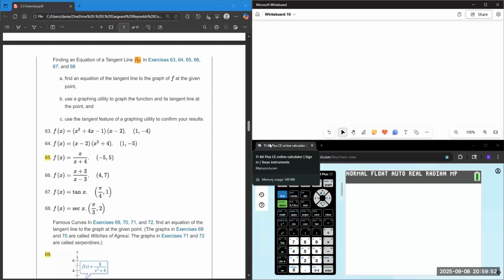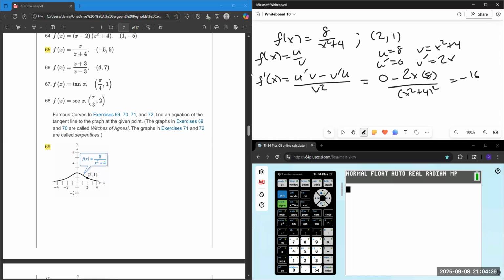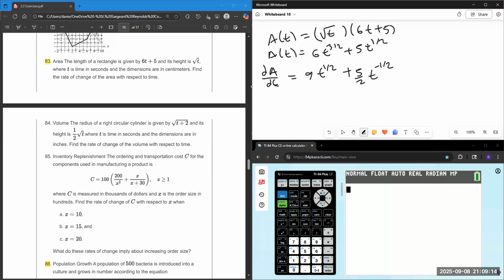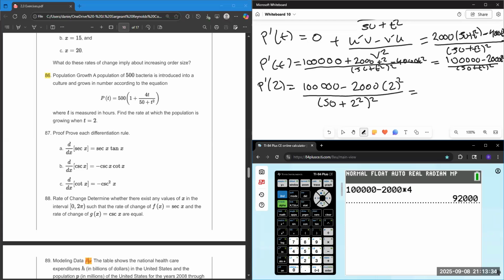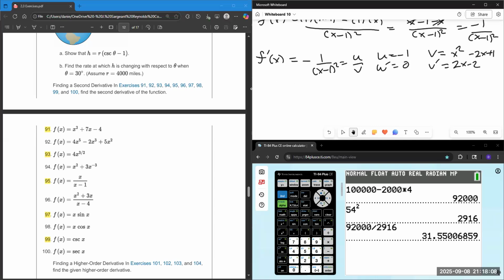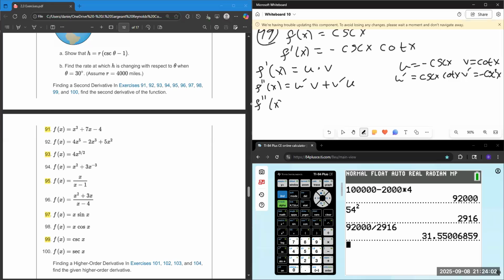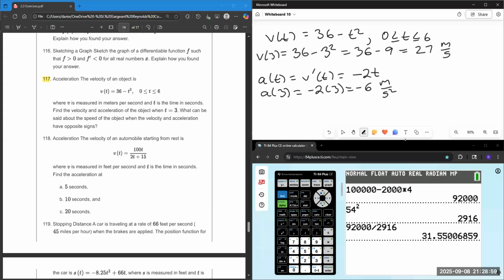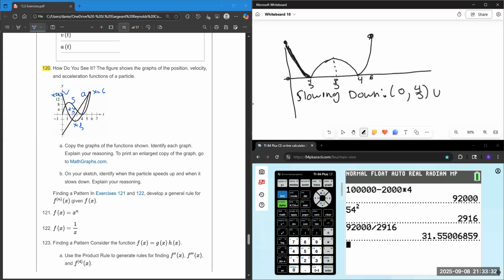Section 2.3 Suggested Homework Problems (Part 2 of 2)